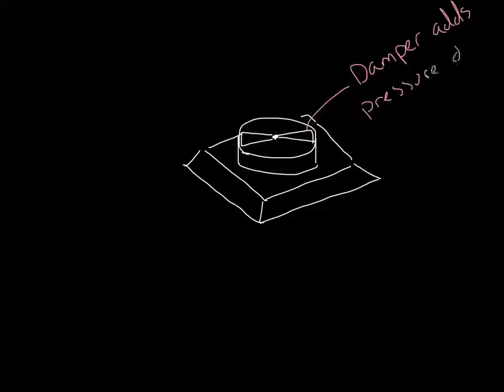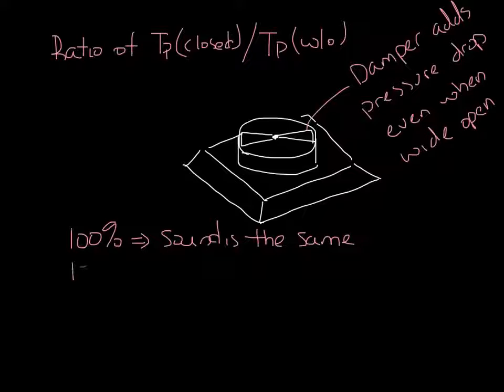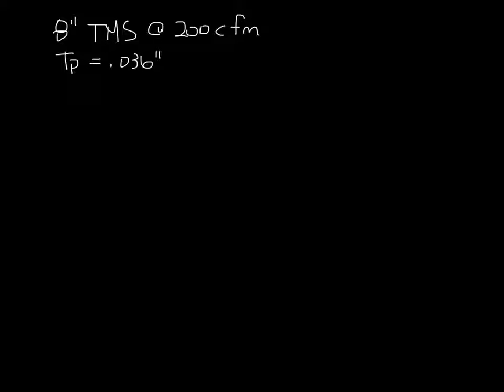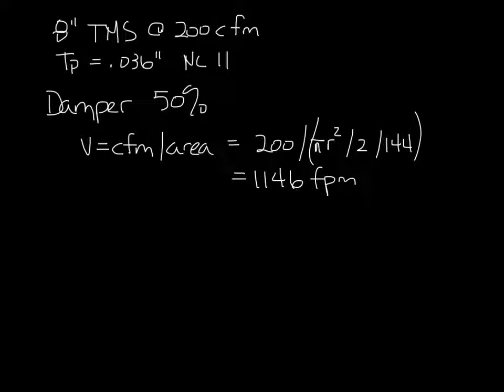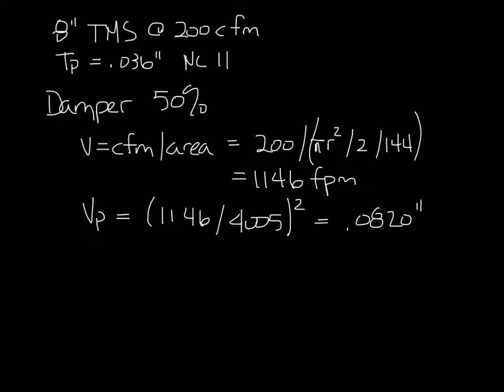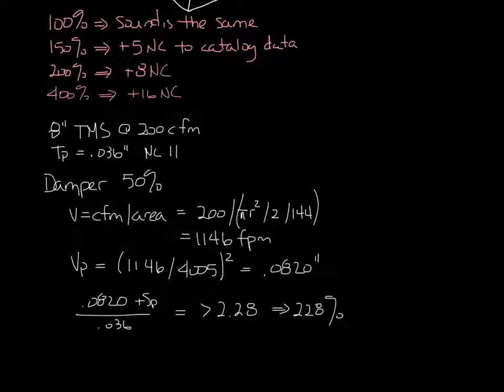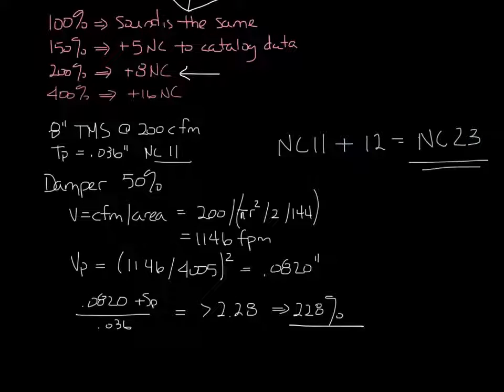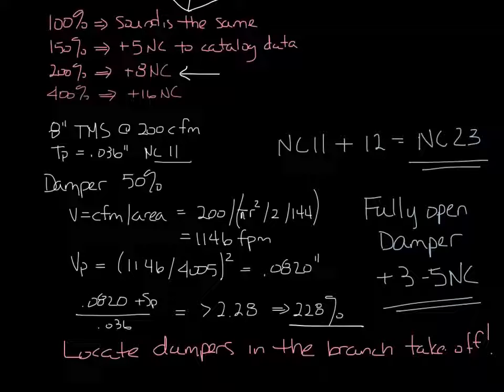Titus Timeout Podcast How do dampers affect diffuser sound